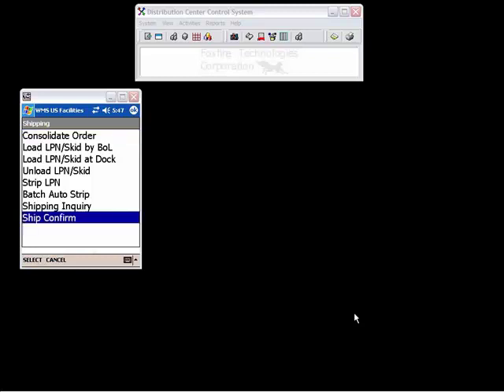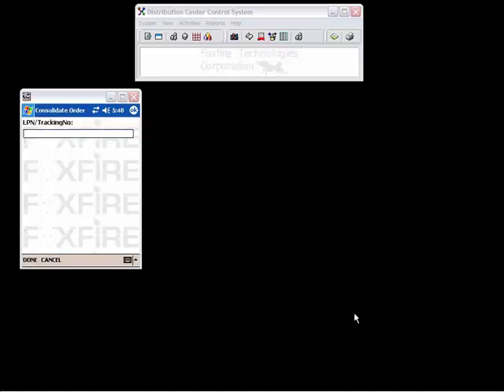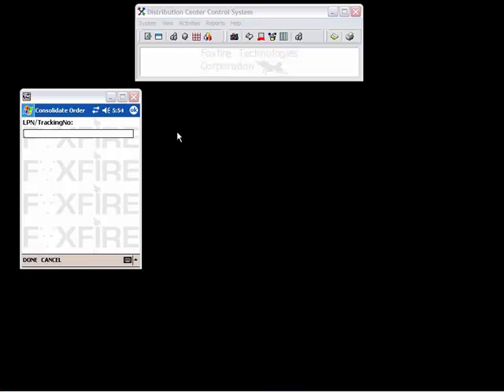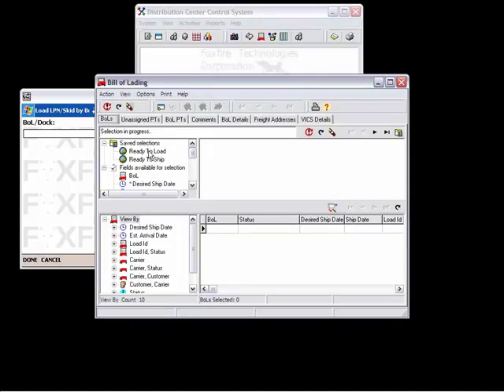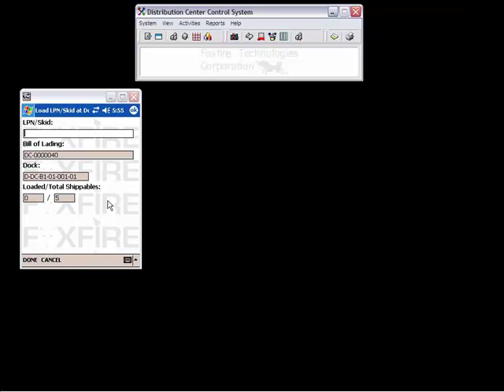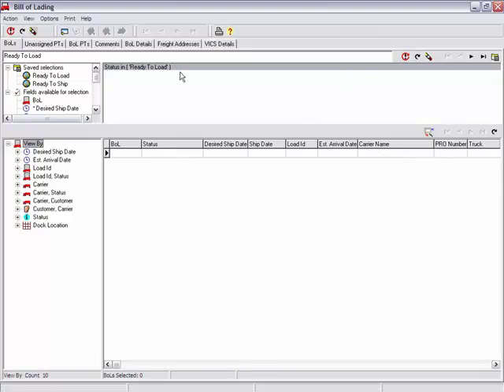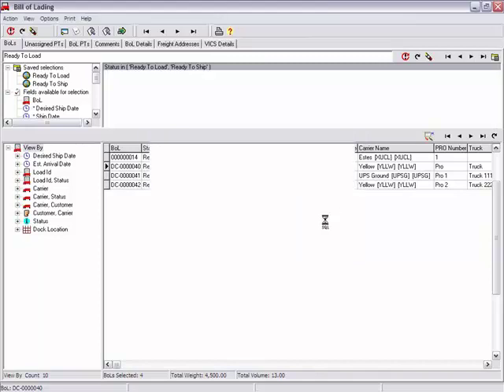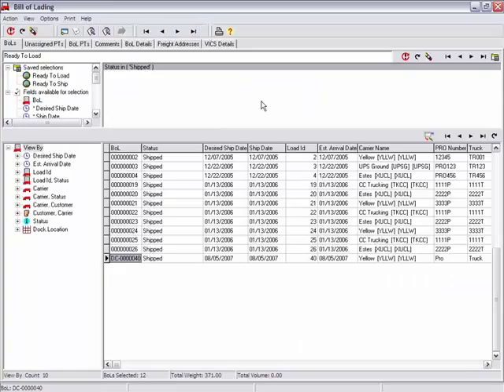WMS_SHIPPING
Foxfire WMS Demo Part 5